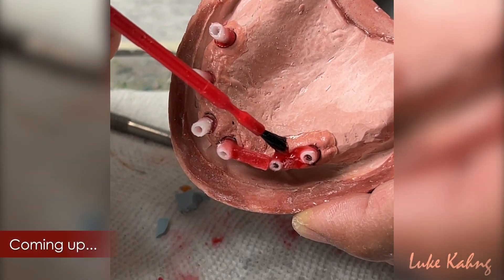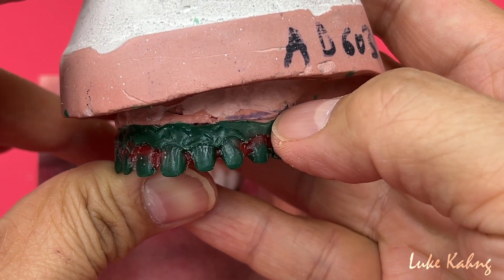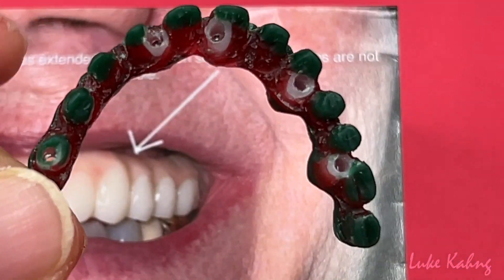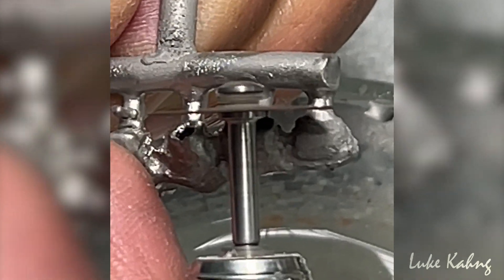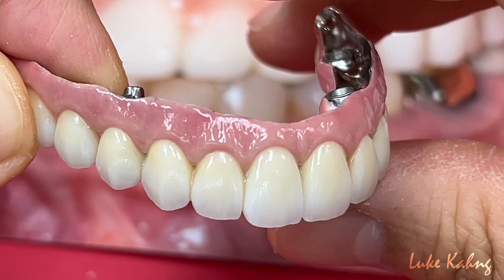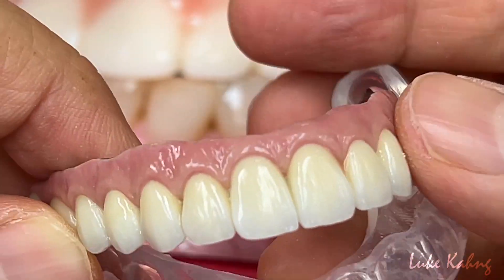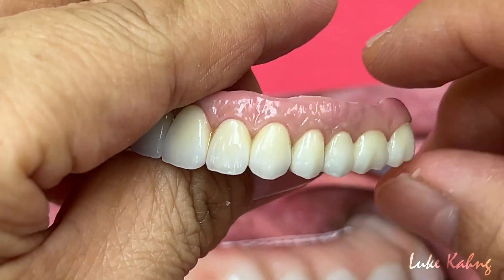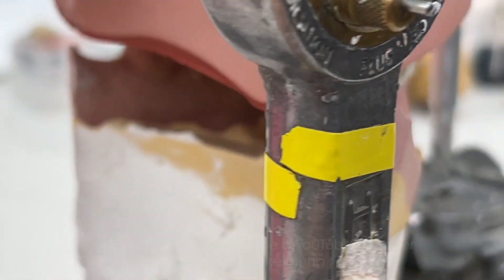Extraordinary Full Mouth Implants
In this video, Luke shows the creation of an Upper Syton 7-Star Restoration with a metal surface for the implants.